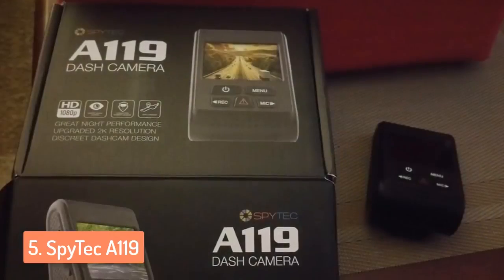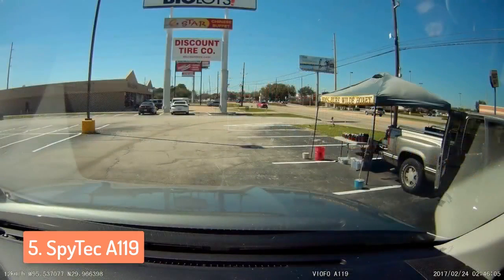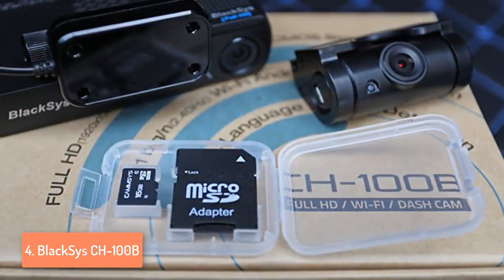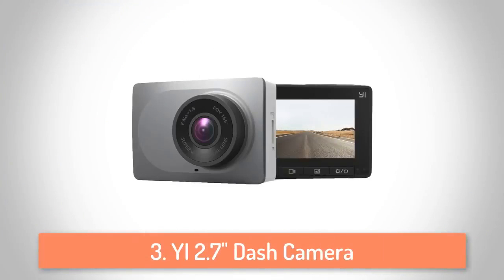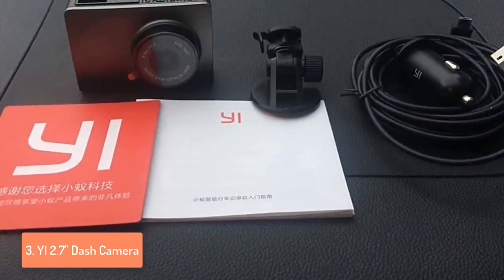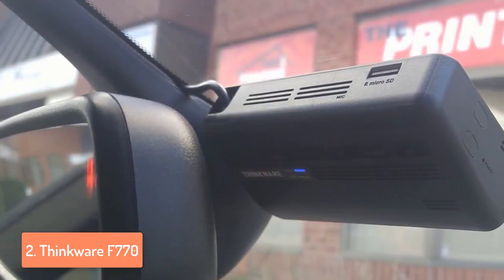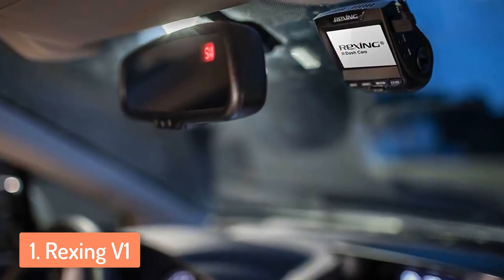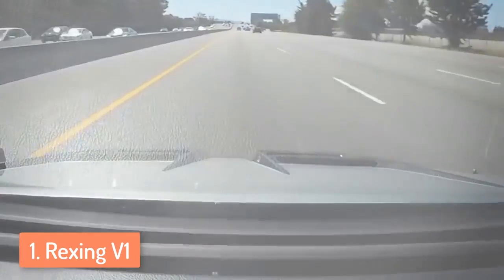Best Dash Cameras in 2018! | Buy on Amazon | 10BestOnes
Best Dash Cameras in 2018! | Buy on Amazon

Best Dash Cameras in 2018!

▶️ Links to the Dash Cams listed in this video:

► 5. SpyTec A119
► 4. BlackSys CH-100B
► 3. YI 2.7" Dash Camera
► 2. Thinkware F770
► 1. Rexing V1
►UK Links◄
► 5. SpyTec A119
► 4. BlackSys CH-100B
► 2. Thinkware F770
► 1. Rexing V1
►DE & EU Links◄
► 5. SpyTec A119 - N/A
► 4. BlackSys CH-100B
► 2. Thinkware F770
► 1. Rexing V1

In this video, we listed the top 5 best dash cams in 2018. I made this list based on my personal opinion, and i tried to list them based on their price, quality, durability and more.

A lot of accidents happen on daily basis, and most of them don't end up to well and get taken to courts because there is no proof about anything. If you don't want to be part of this, you should definitely consider getting a dash camera, so even if something happens, you will have clear evidence about what happened.

They are not that expensive, and getting one of them can prevent a lot of problems, so if you have some money laying around, you should definitely get one.

I hope you liked this video. If you did, please remember to leave a like and subscribe to my channel to see more videos like this in the future, and if you have any questions related to these dash cams, you can leave a comment down below and i will get back to you as soon as i can!

Incoming terms:
buyer guide
10 best review
10 best review amazon

value for money reviewIncoming terms:
buyer guide
10 best review
10 best review amazon